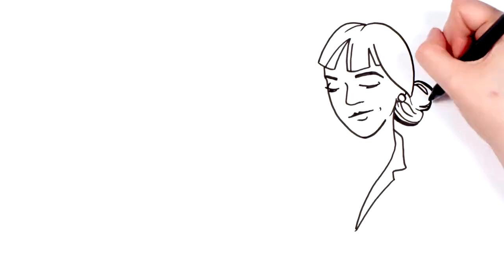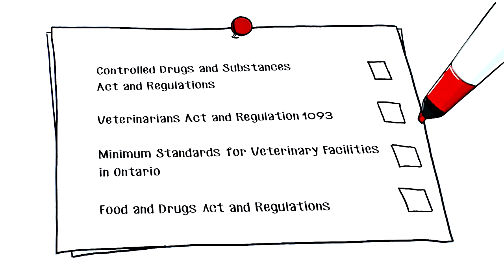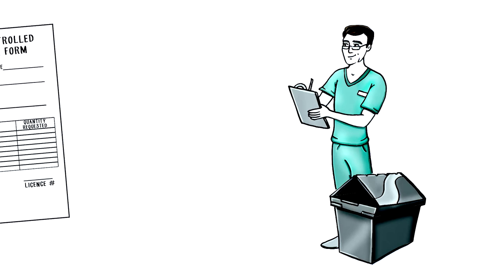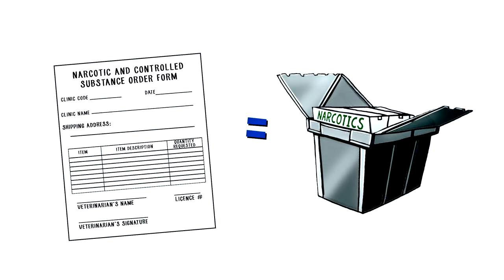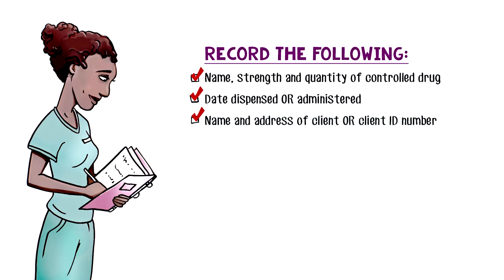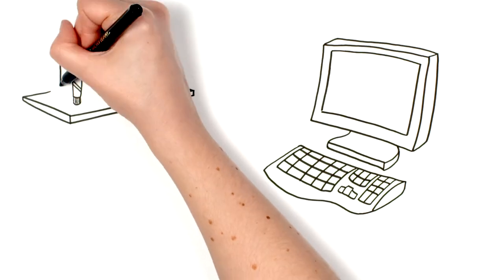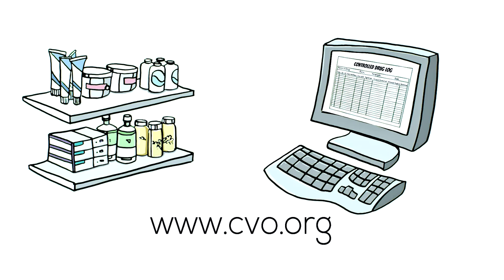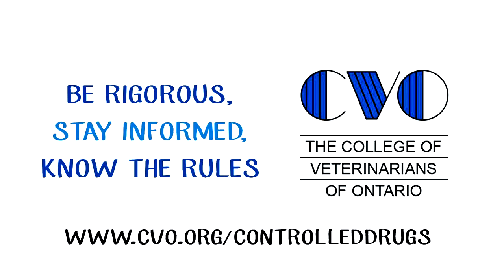Controlled Drug Log part 1 - CVO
Learn how to accurately complete a Controlled Drug Log, required by law for all veterinarians.